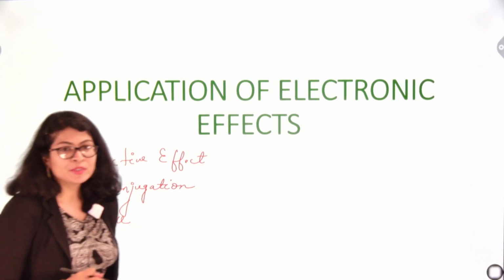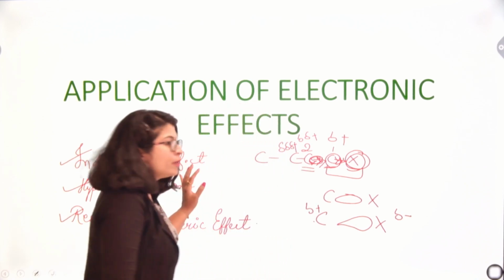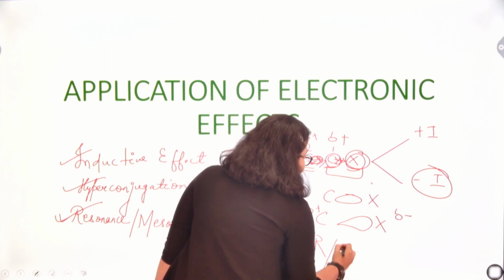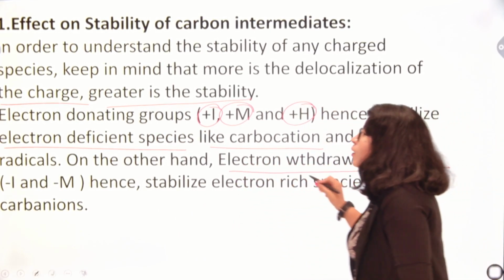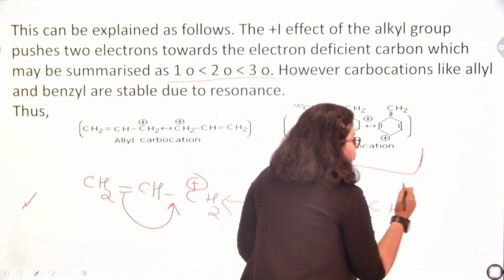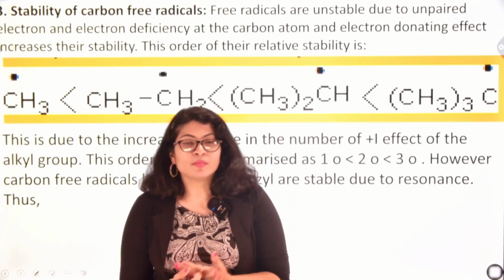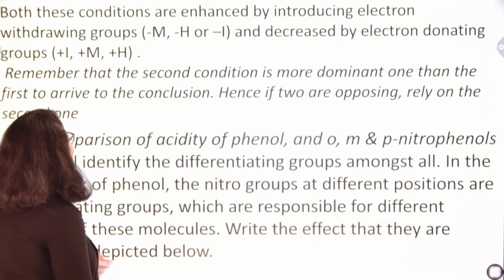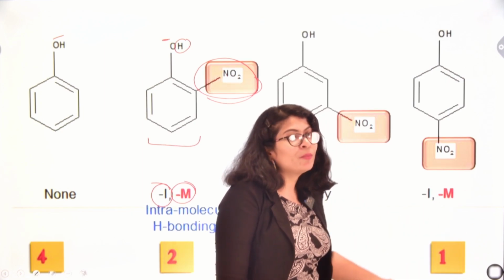APPLICATION OF ELECTRONIC EFFECTS